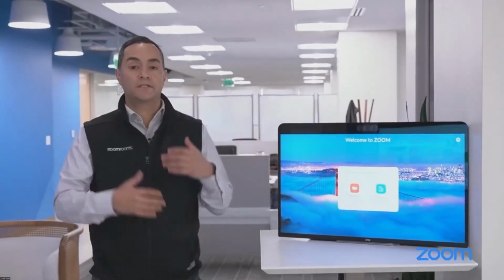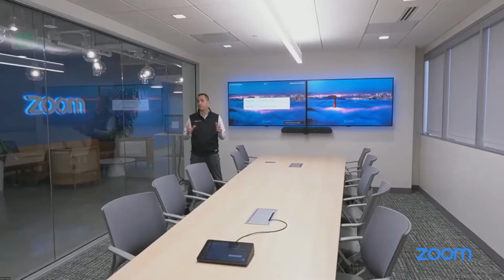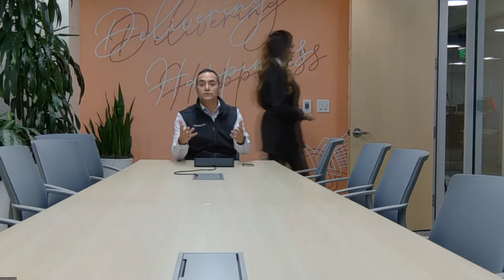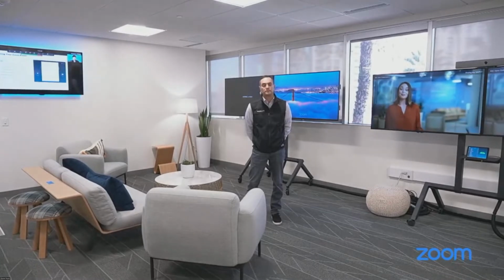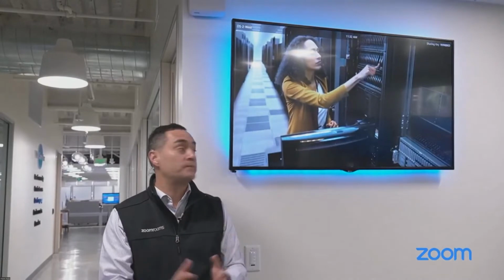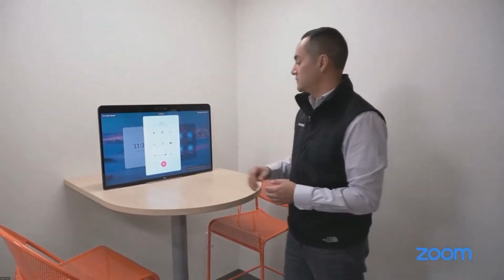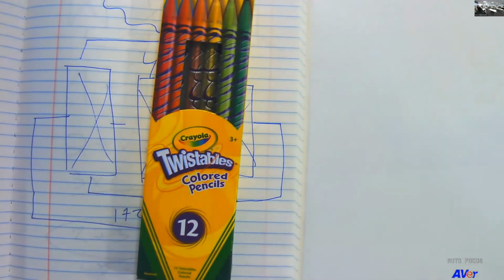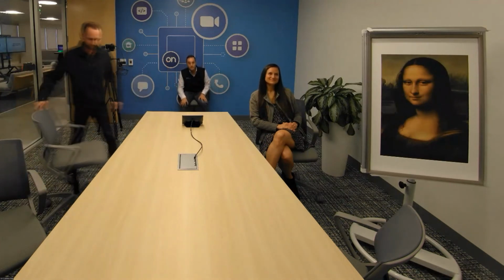Starin Town Hall - Featuring Zoom Headquarters Tour. (Feb 2022)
Starin and Zoom virtual live tour of Zoom's corporate headquarters with hosts Malissa Dillman from Starin and Mark Barragan from Zoom.

We were blown away by all the cool technology, including The DTEN Me stationed at the front door greeting guests as a virtual kiosk with a remote receptionist. Mark also showed live technology demonstrations in meeting rooms, huddle rooms, and more.